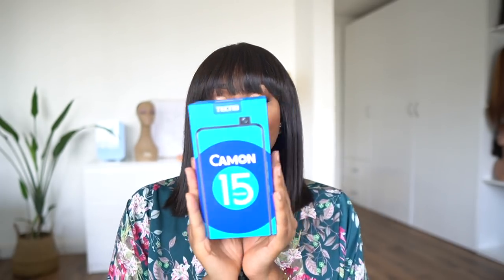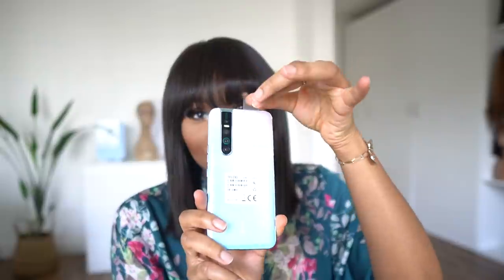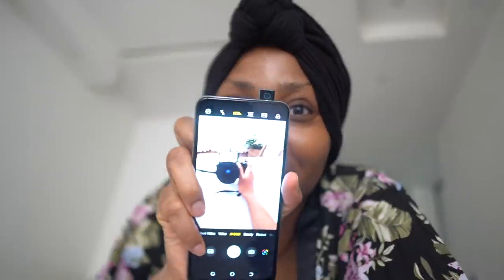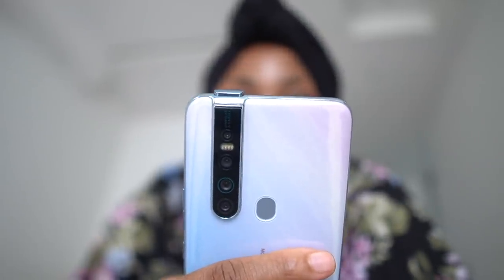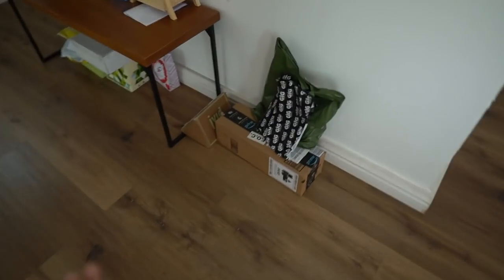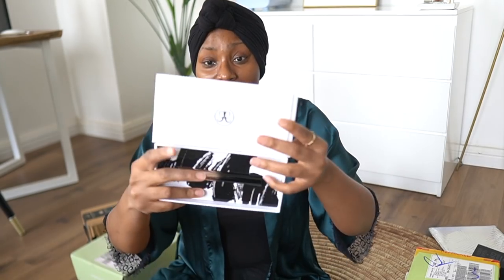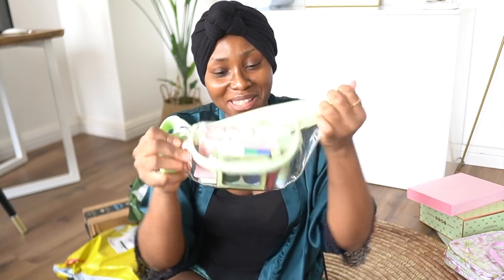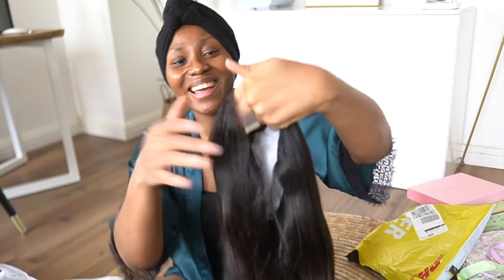I'M SCREAMING RIGHT NOW!! 😱 I'M ON CNN!!!!!! | DIMMA LIVING #37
Hey Loves,

This is a new episode of Dimma living and I've been featured on CNN.

You can buy the Tecno Camon 15 from any Tecno dealer shop near you or visit the Tecno experience centre at Ikeja City Mall, Ikeja.

"O Lord, you have always been our home." Psalms 90:1

***THIS VIDEO WAS SPONOSRED BY TECNO***